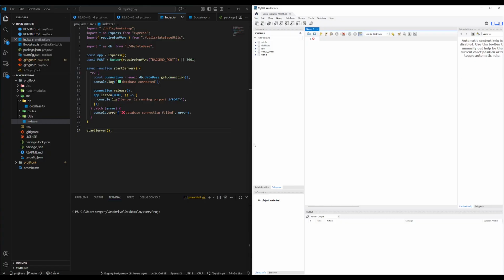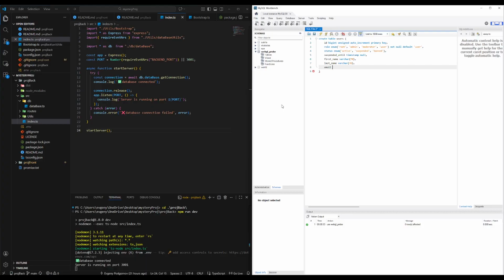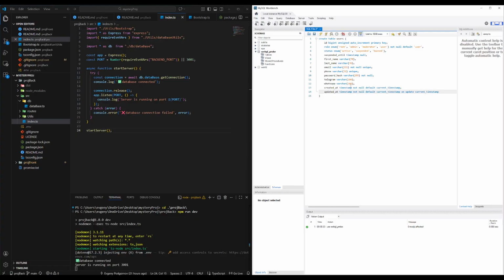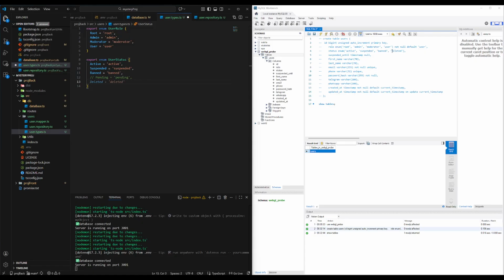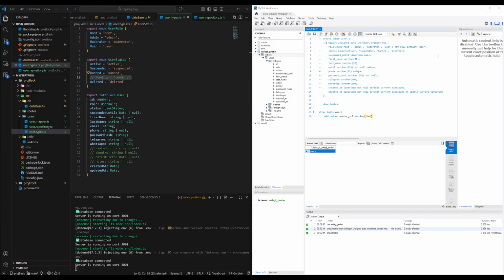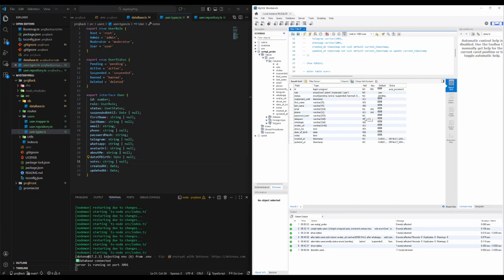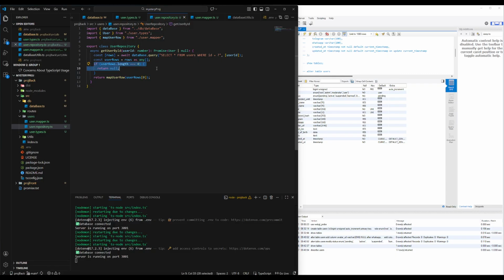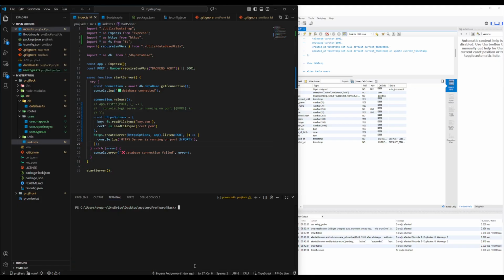6 creating database table, and ts tables, move to https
Creating User table in MySQL, creating mirror tables in back end. moved the program into https address.